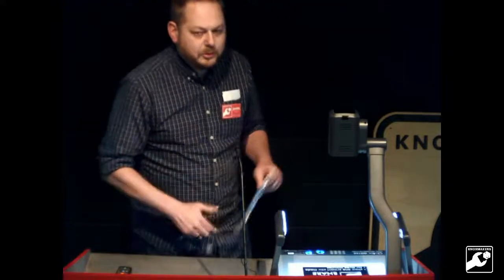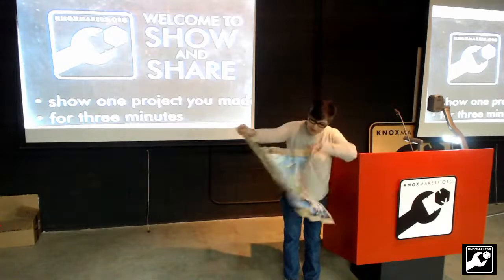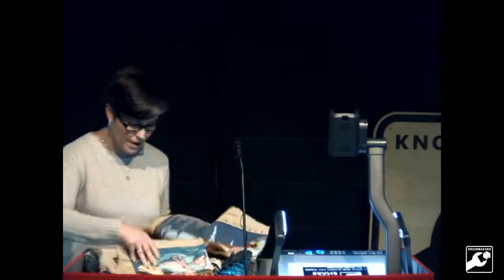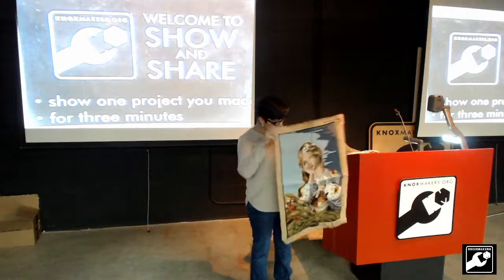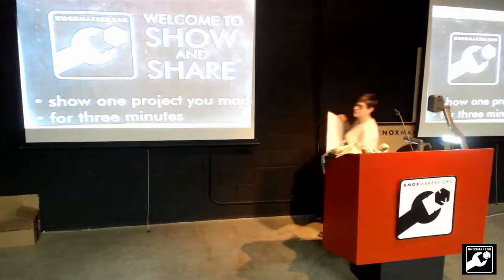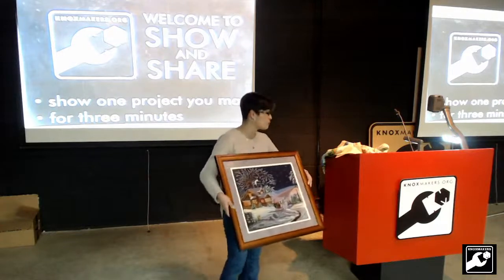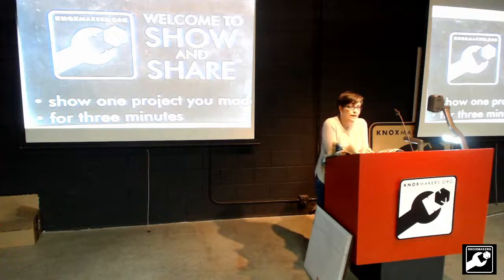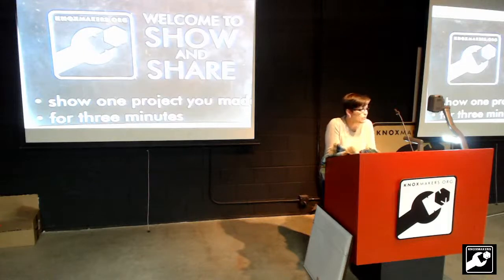Show and share for Apr 19th, 2022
Knox Makers presents - Show and share for Apr 19th, 2022.